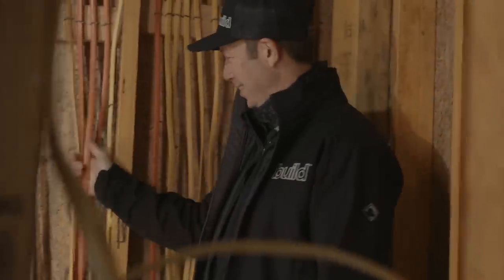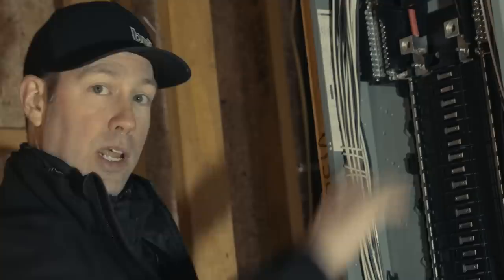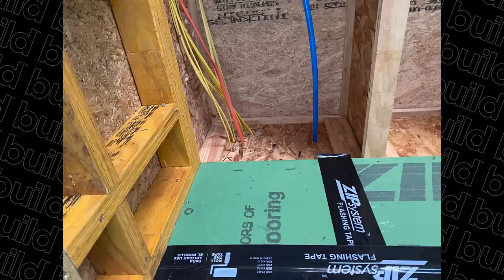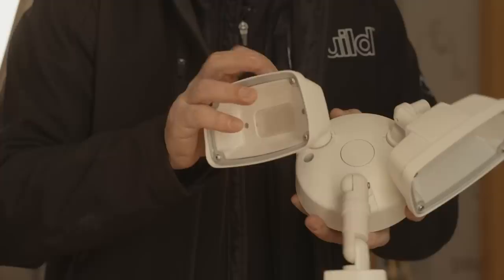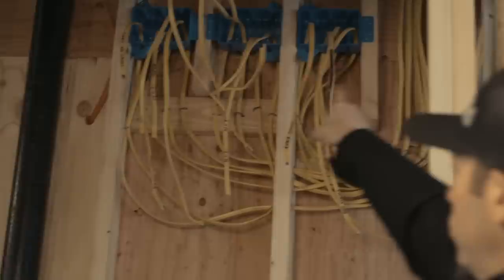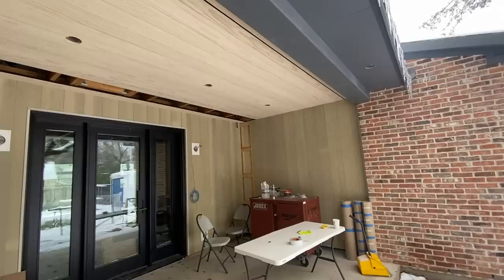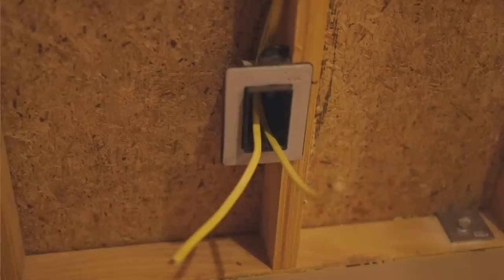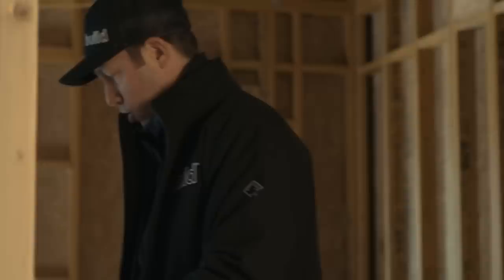5 Tips for New Construction Electrical & Smart Lighting!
In this Episode Matt walks you through the electrical plan for his personal build and talks all things lighting!